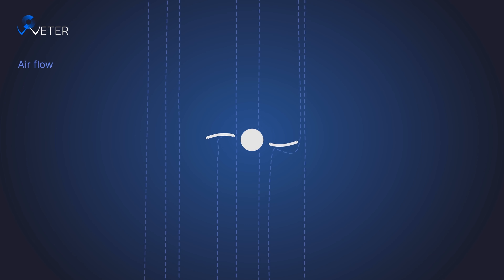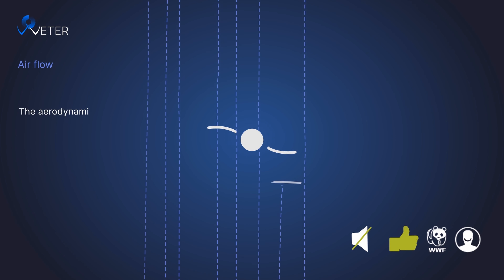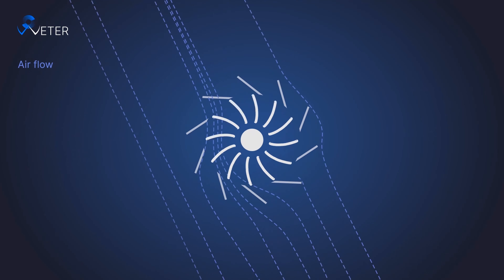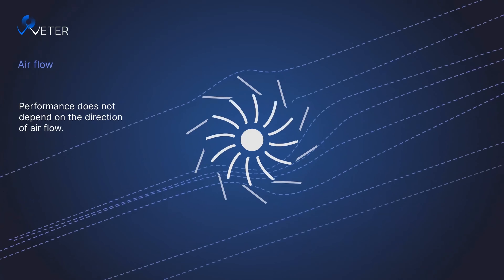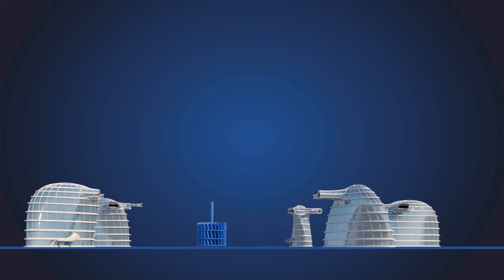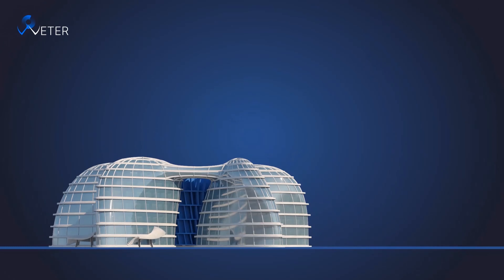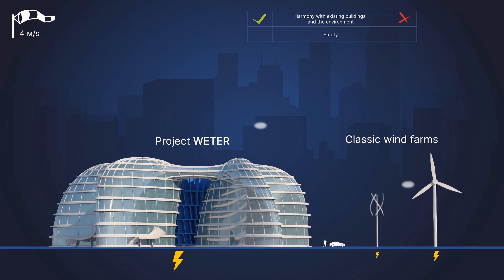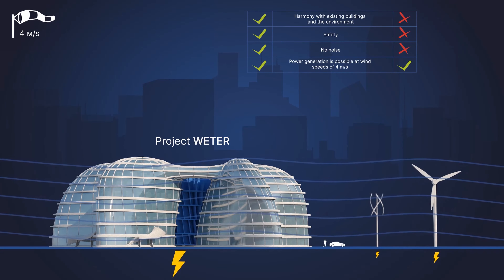Project proposal for a power generating skyscraper VLADIVOSTOK